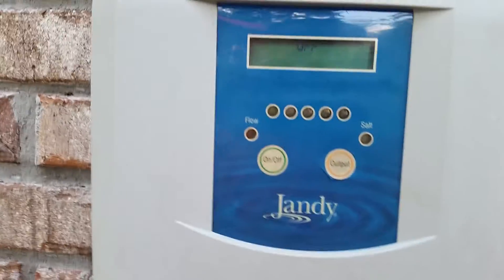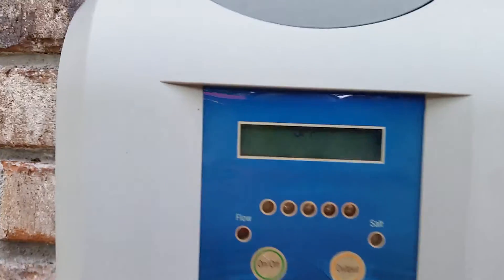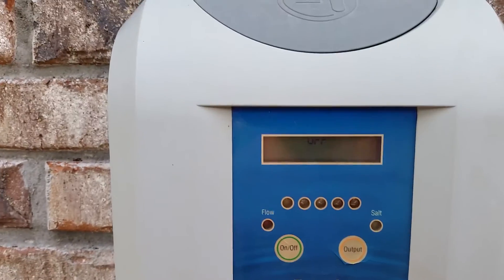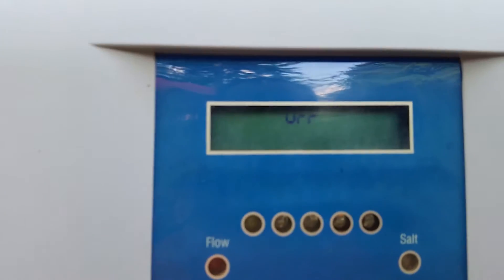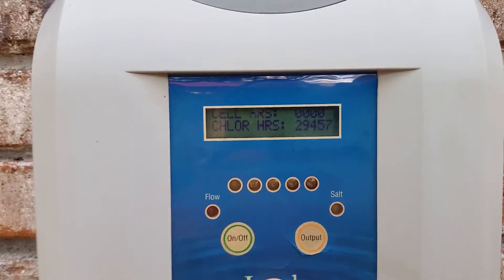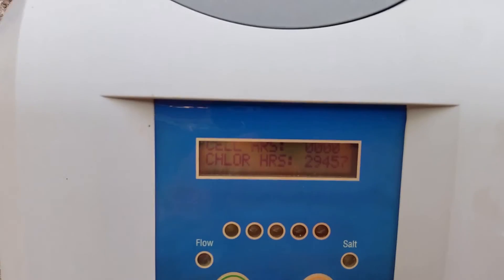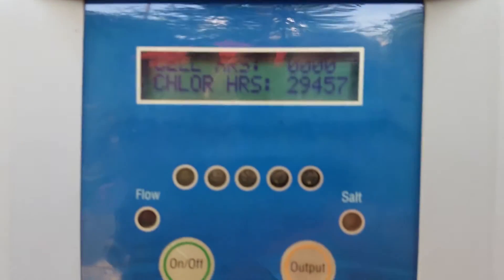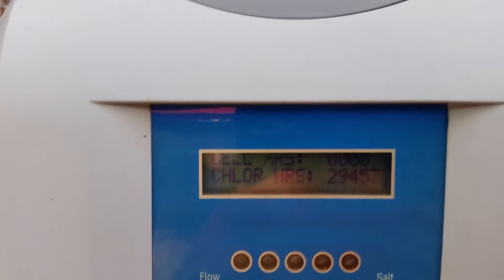Reset procedure for Jandy Ei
Reset procedure for Jandy Ei after replacing cell.